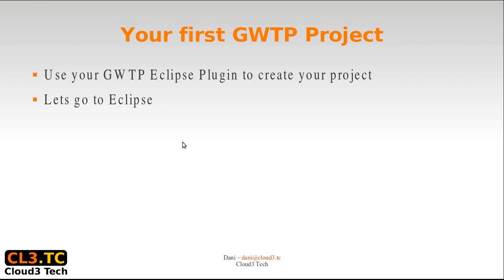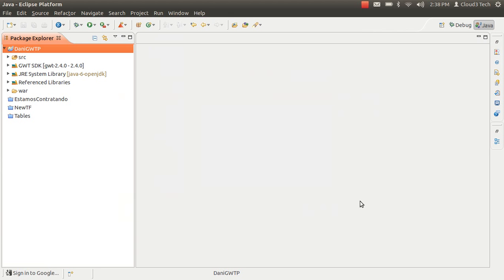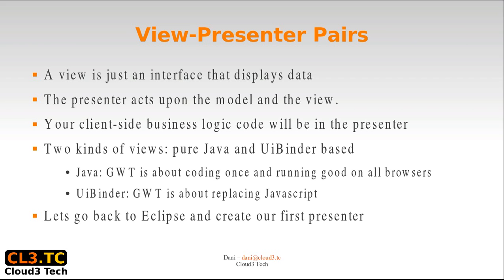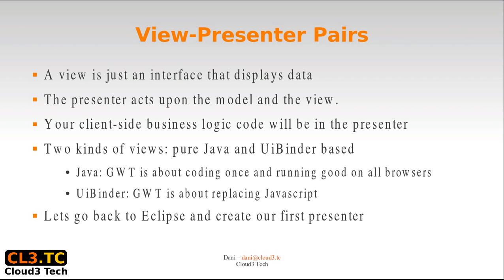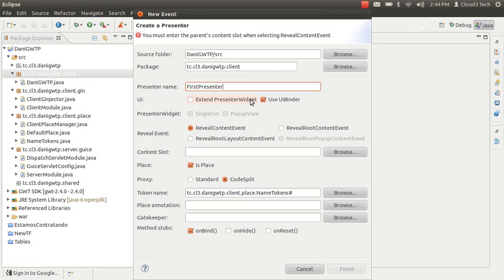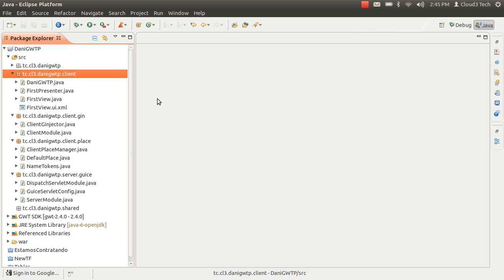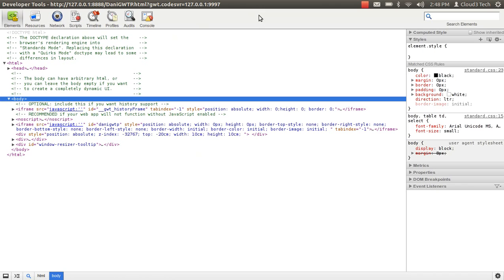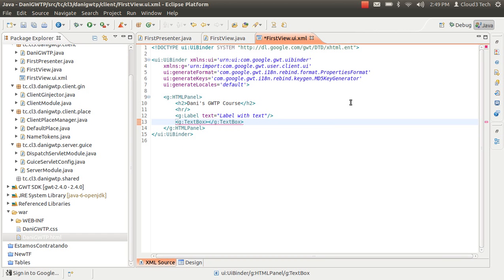Dani's GWTP Course - Lesson 2: Views and Presenters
Here we start with your first GWTP Project, and start working with the MVP Pattern, learning how Views and Presenters work.